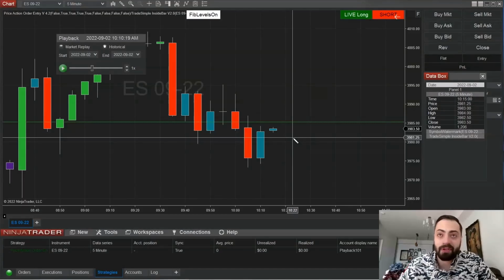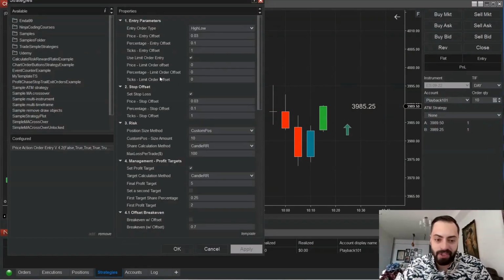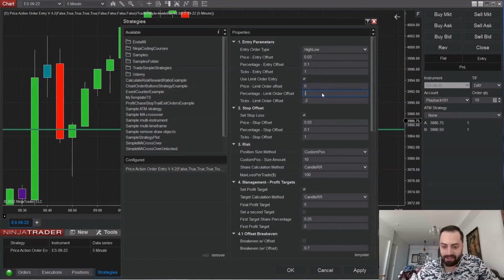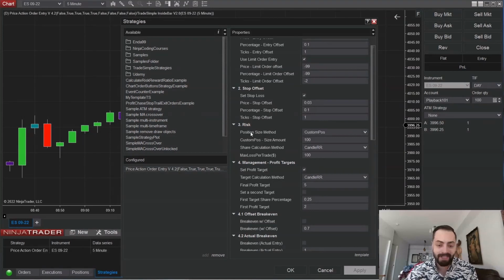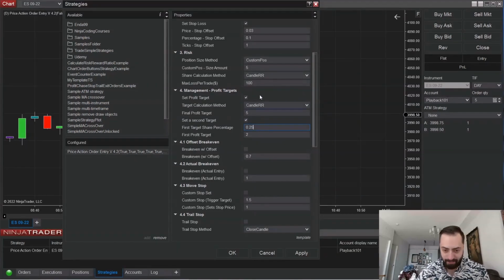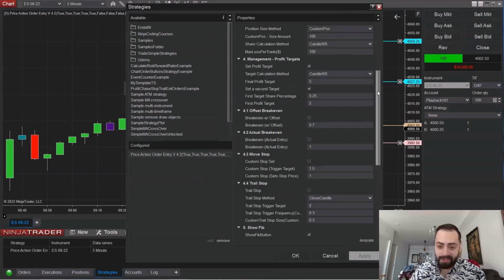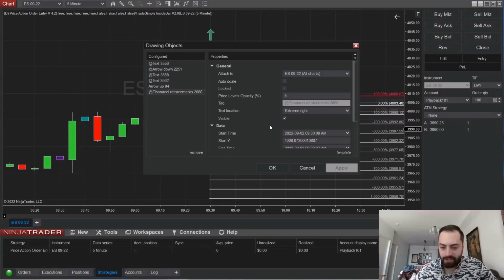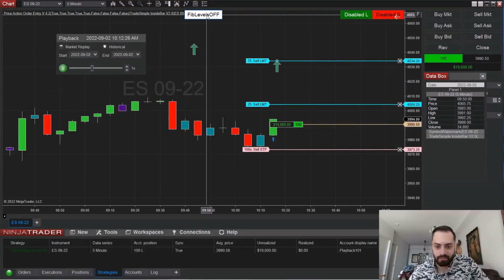Ninja Trader 8 - Order Entry/Management Buttons V4.2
Time Stamps:
01:00 - Entry Line Update
01:36 - Limit Orders
04:57 - Limit Order Limitations
05:56 - Custom Position Size
07:16 - Dual Profit Target
08:50 - Dual Profit Target Limitations
10:21 - Fib Level Button

New features for Version 4.2 Include:

-Offset can now be adjusted with Ticks
-Ability to enter trades using Limit orders
-Ability to choose a predetermined amount of shares/contracts
rather than using the auto calculation feature
-2 Separate profit targets for your position. Split by percentage
-New button added that will toggle your Fib Retracement tool.
Requires configuration. See Video

Bug Fixes include:

-Order Submitted once price touches Entry Line rather than
having to pass the Entry Line
-Issue with Breakeven with Offset not working has been resolved
-No longer requires a Playback option.

I am not a professional developer. I make these for fun. Use at your own risk and please try it out on a Sim/Playback first.